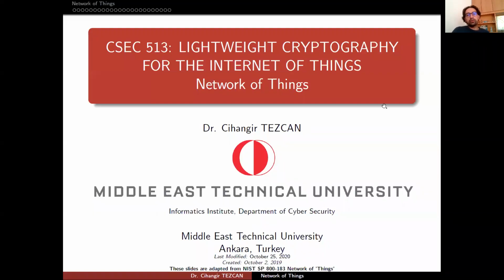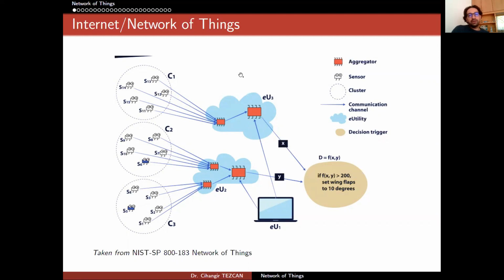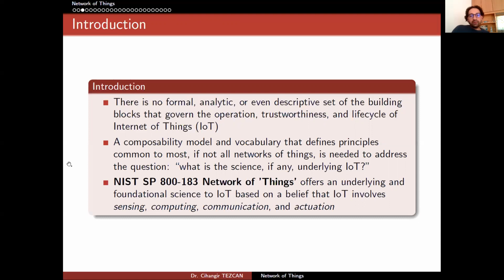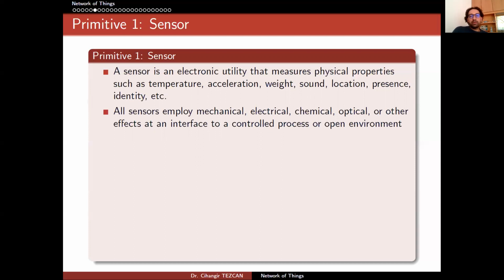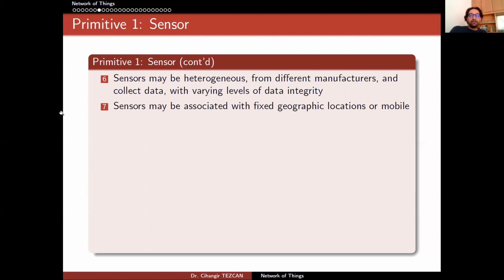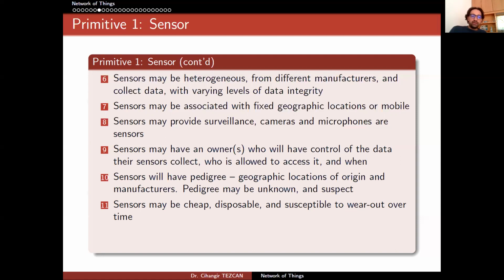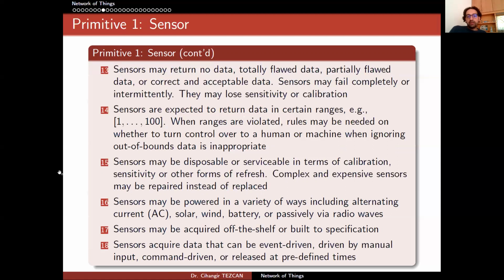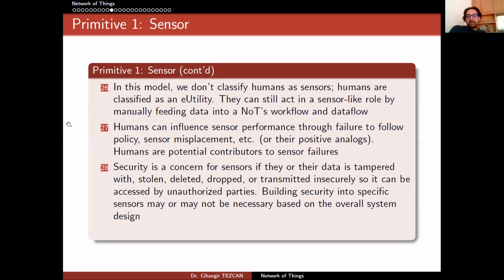Lightweight Crypto for IoT - 3.1: Sensors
CSEC 513: Lightweight Cryptography for the Internet of Things
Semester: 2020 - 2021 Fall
Week 3: Network of Things
Part 1: Sensors